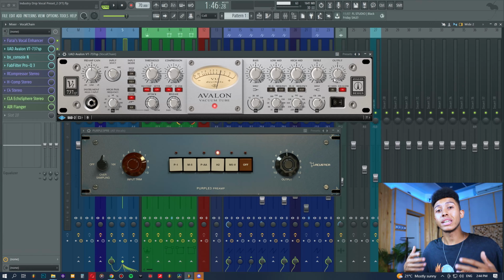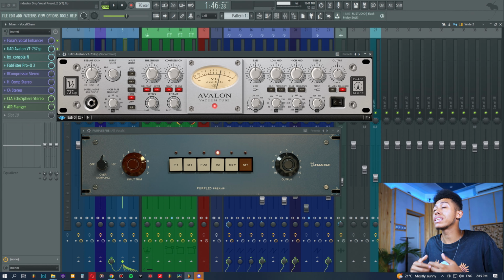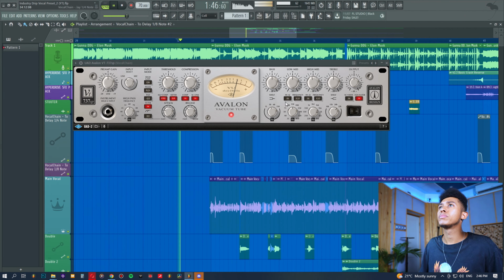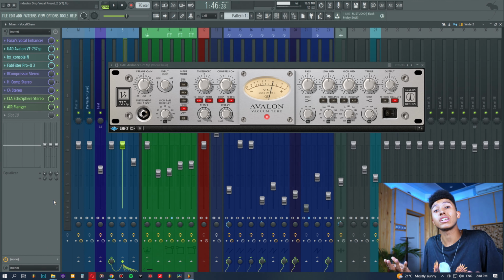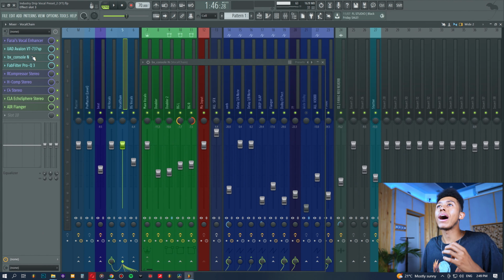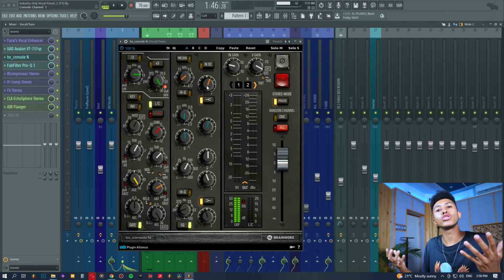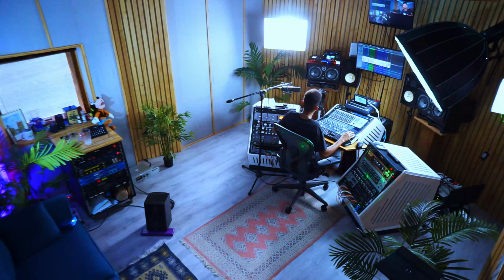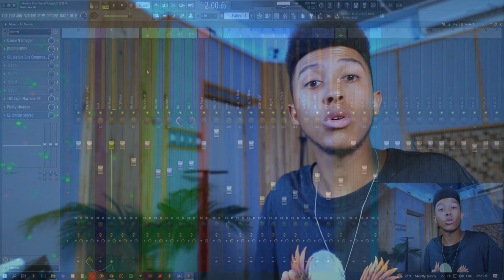The SECRET To Making Plugins Sound ANALOG 🔌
Links⚡

Extra Links🌊

Timestamps:

0:00 Intro
0:43 What does ' ANALOG ' sound like?
1:58 Biggest Mistake People Make + Solution
2:37 Song Example Of Good Analog Technique
3:36 Analog Techniques I Use